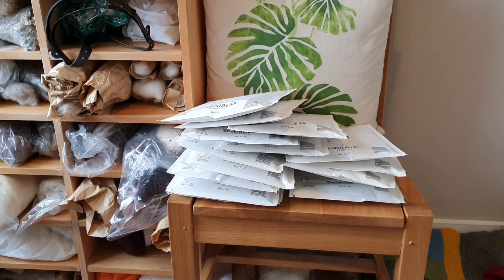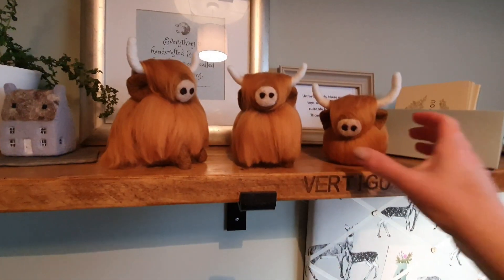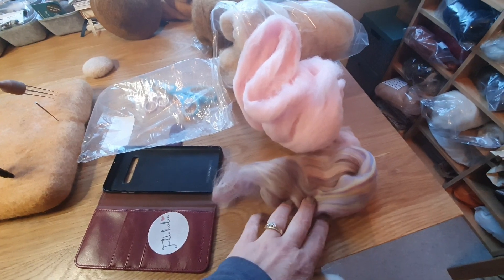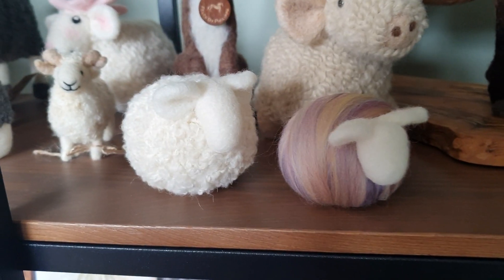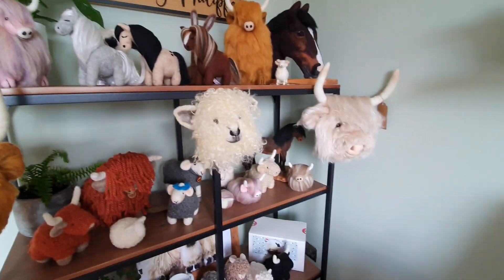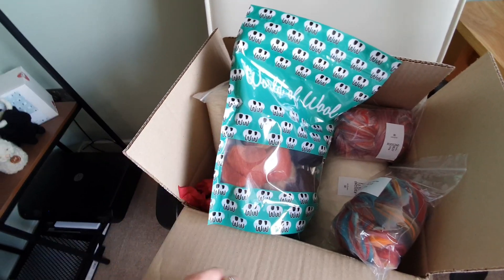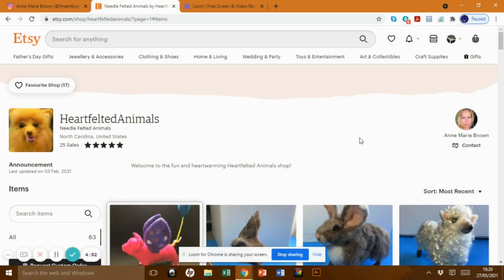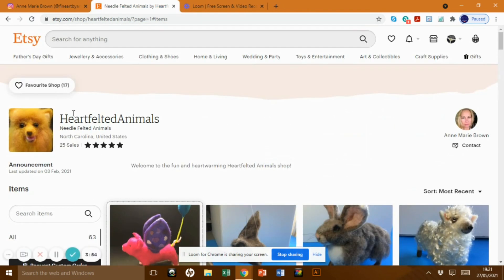May 2021 STUDIO VLOG | What Did I Felt In May | New Online Course | Lots Of Highland Cows!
In this video you can follow my needle felting business over the month of May.

“How To Be A Good Creature” a most beautiful book!

Hebridean Handfelts – Stunning Sheep Brooch

Monthly Featured Felters:
Heart Felted Animals
What Helen Felts
Grandma’s Footsteps UK